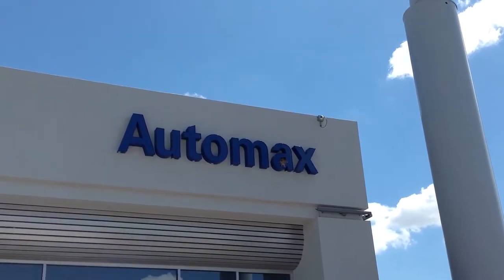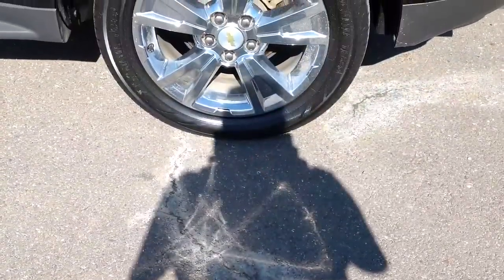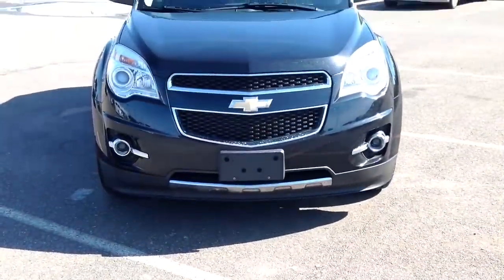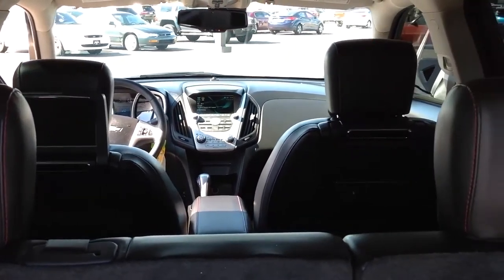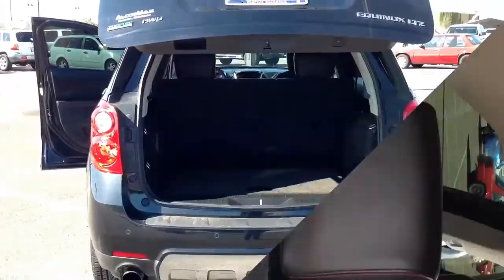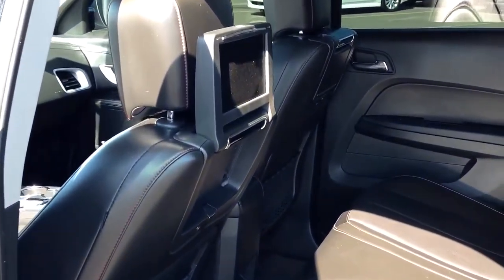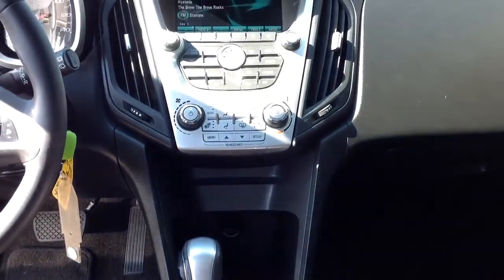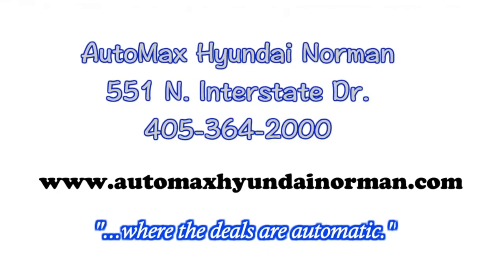Used 2011 Chevy Equinox LTZ in Oklahoma City, Edmond, & Norman, OK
In this video we give you a one-minute review of this Used 2011 Chevy Equinox LTZ we have for sale at AutoMax Hyundai Norman. We are the #1 Hyundai dealer in Oklahoma City, Edmond and Norman, OK.